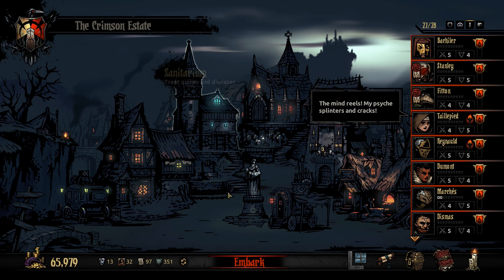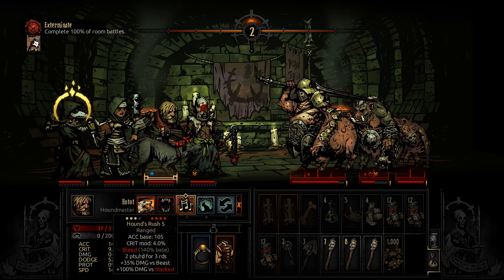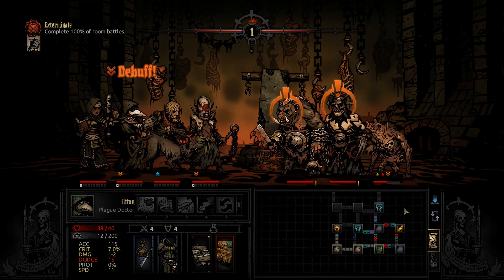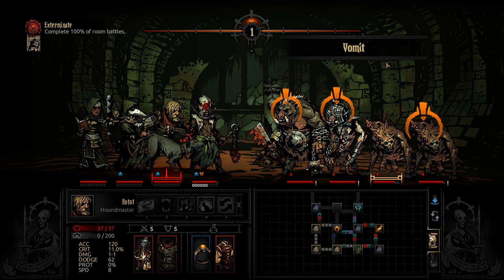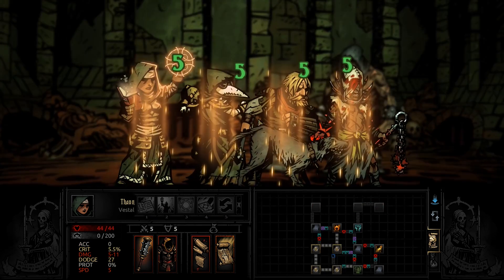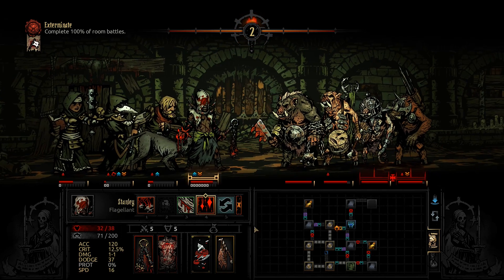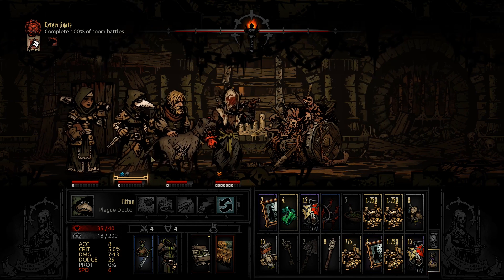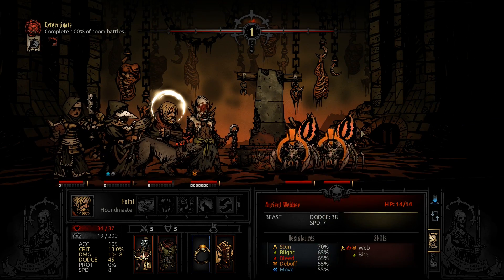Darkest Dungeon - Crimson Court DLC Gameplay - Part 23 - Dodgy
Welcome to Darkest Dungeon Crimson Court! This is a continuation of a fresh Darkest Dungeon campaign, which I started a month before the Crimson Court DLC release.